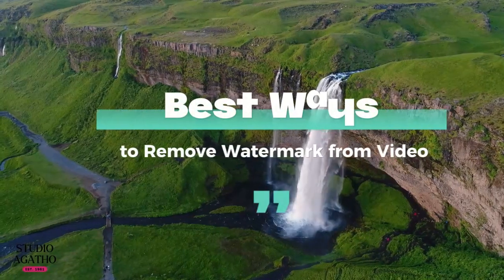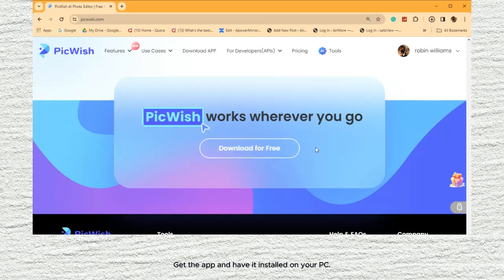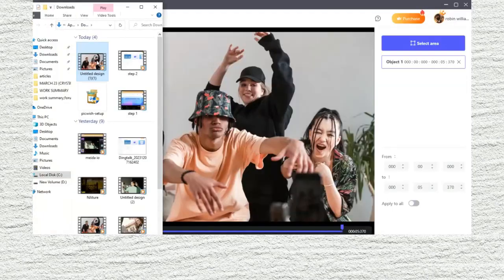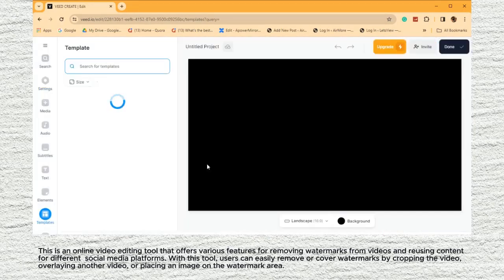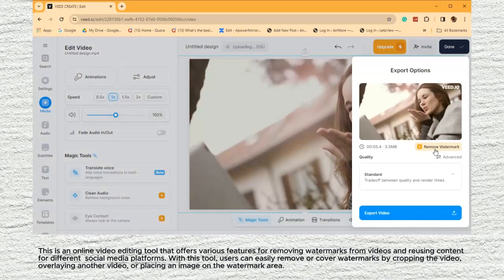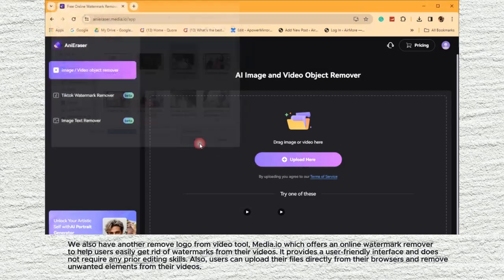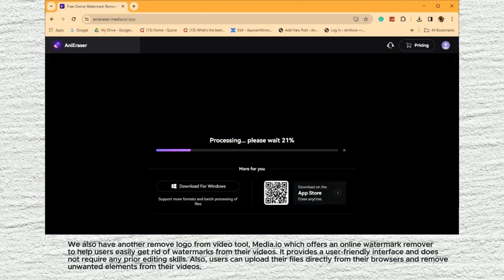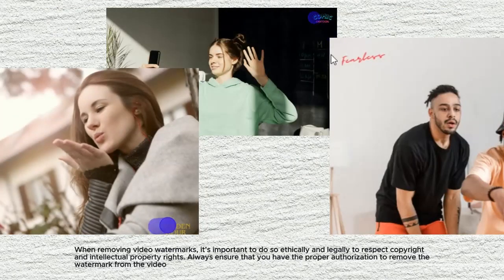Best Ways to Remove Watermark from Video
Ready to remove the watermark from video? Try PicWish now!